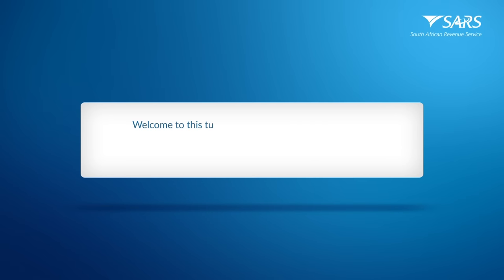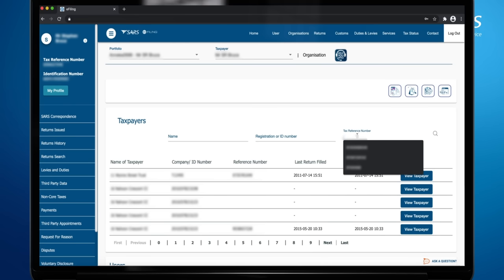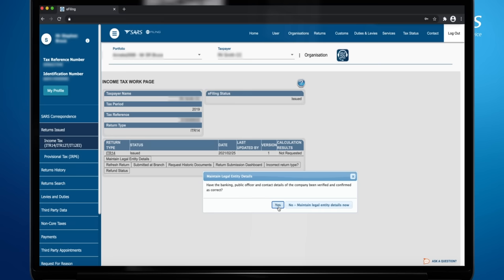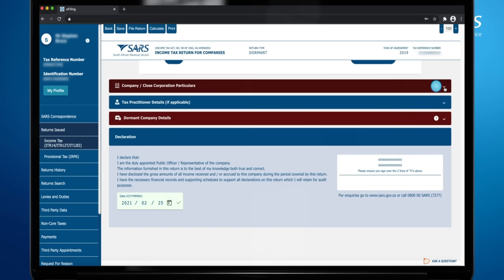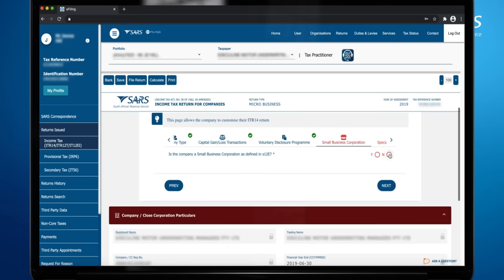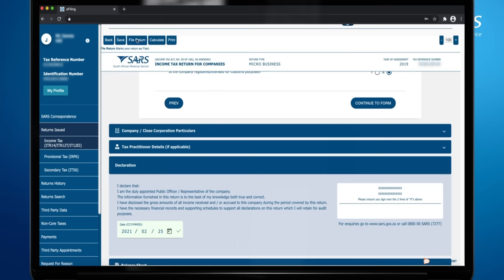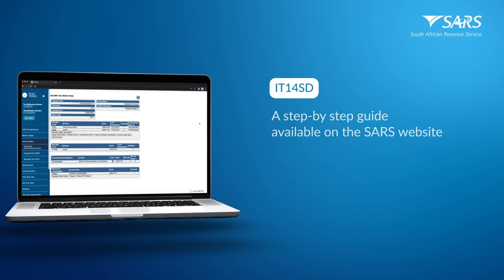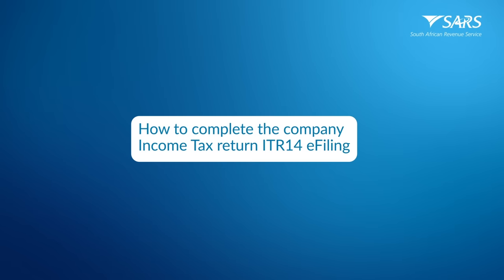How to submit your Income Tax Returns for Companies ITR14 on eFiling